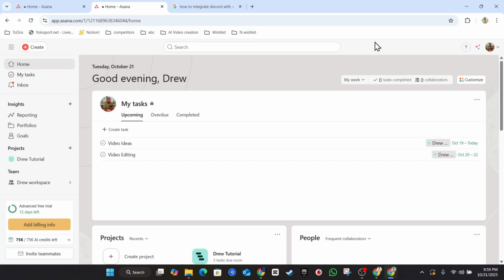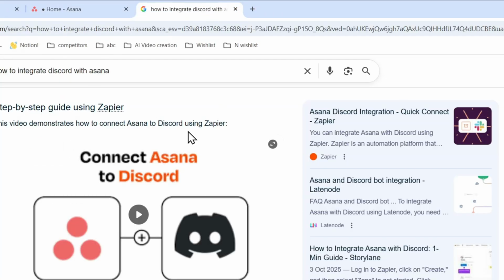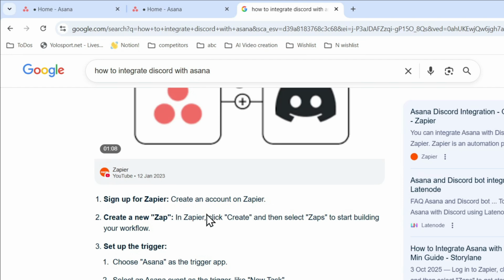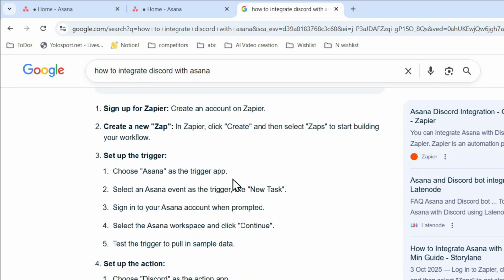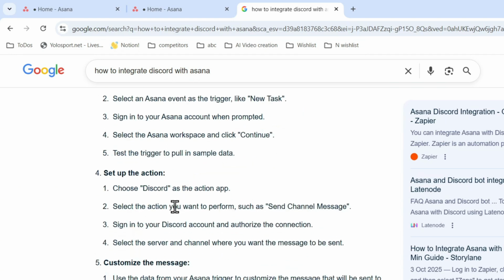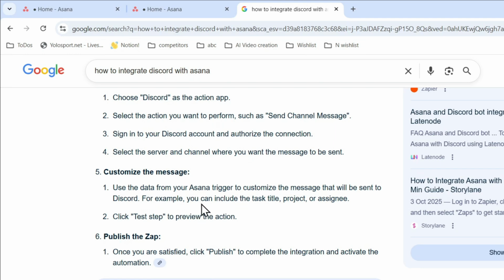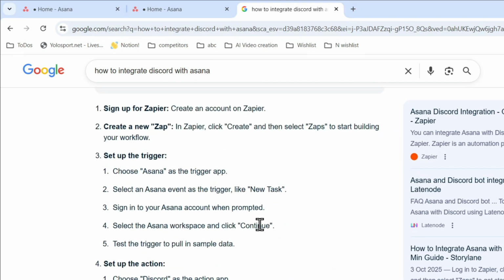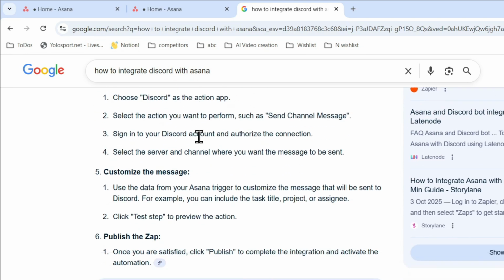How to Integrate Discord with Asana (FAST & EASY!) | Automate Tasks & Team Notifications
Want to connect Discord with Asana to streamline your workflow, boost team communication, and automate task updates? This step-by-step tutorial shows you exactly how to integrate Discord and Asana in just a few minutes — perfect for teams, creators, and project managers!

In this video, you’ll learn:
✔️ How to connect Discord to Asana using automation tools
✔️ How to send Asana task updates directly to a Discord channel
✔️ How to automate alerts for task creation, comments, & status changes
✔️ How to improve collaboration with real-time notifications
✔️ Best settings for a smooth and reliable integration

Whether you're managing projects, running a community, or working with a remote team, this integration will help you stay organized and boost productivity.

💬 Comment your Discord or Asana questions